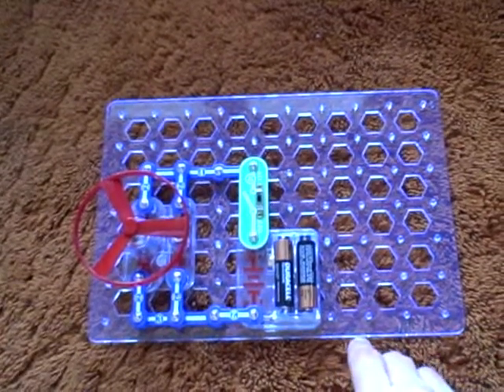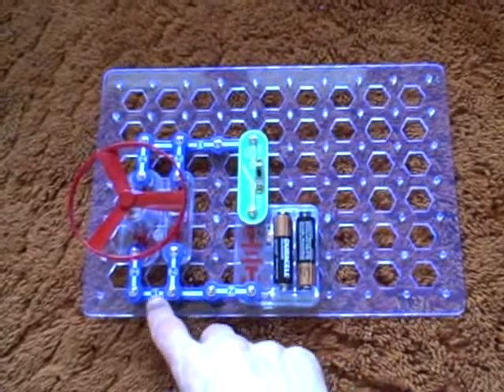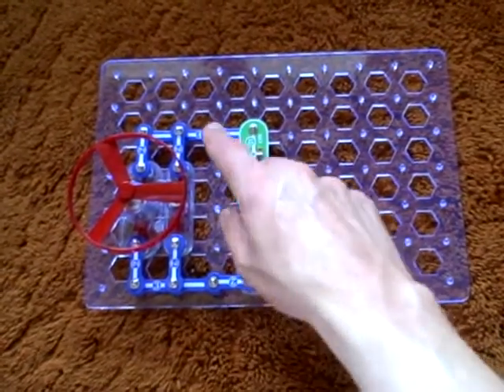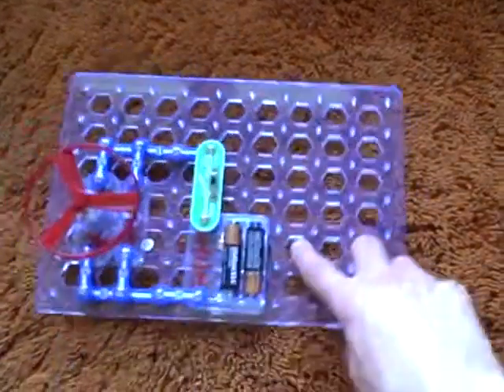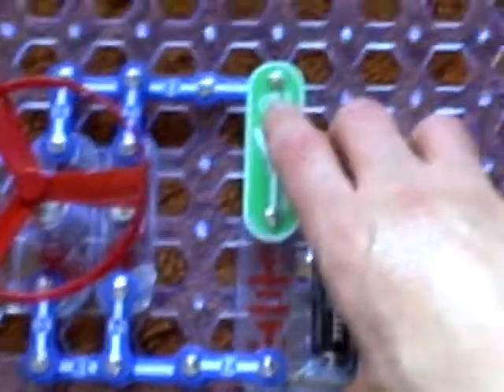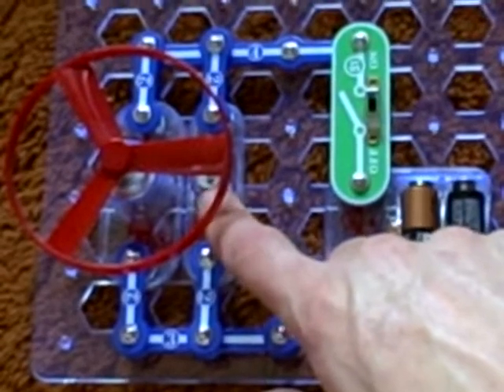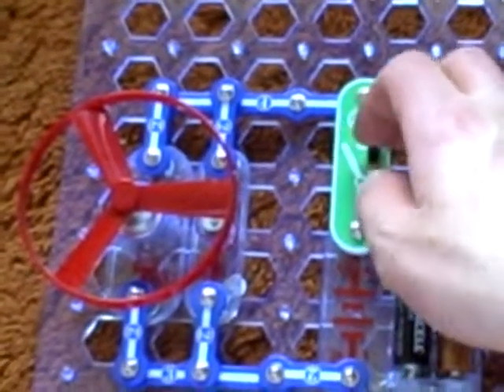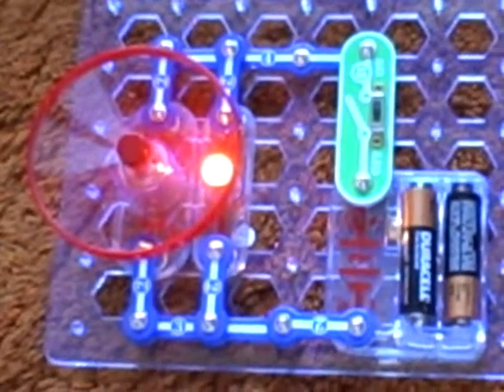Electrical Project Kit Design 5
This is a video similar to one of my other ones wither the generator motor and the helicopter thing except in this video there is a light bulb, in this video you will notice the plastic blade spinning and the lit up light bulb.